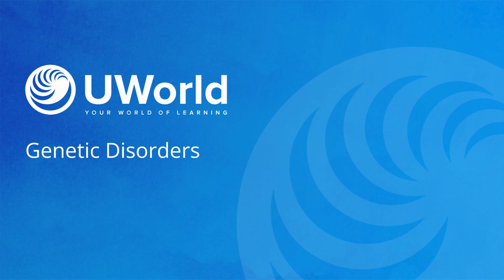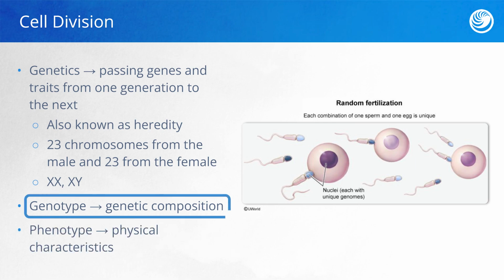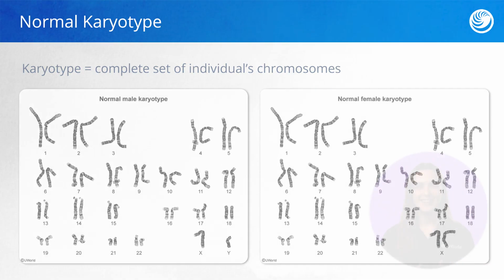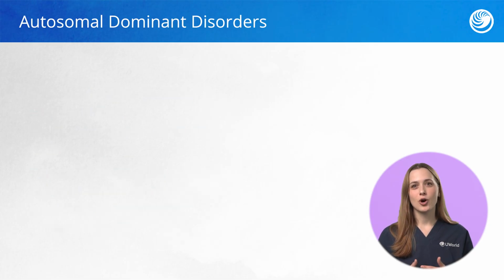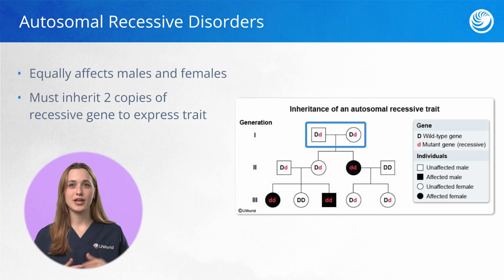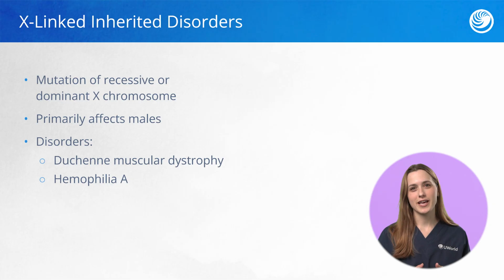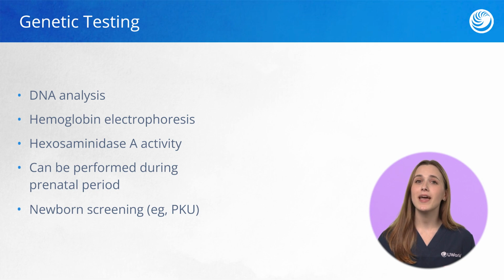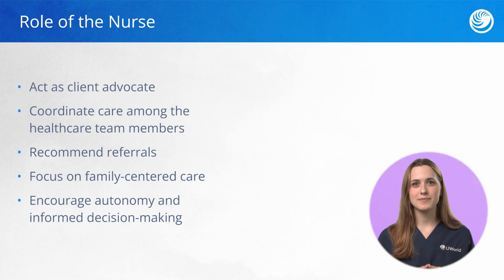Genetic Disorders explained For NCLEX students